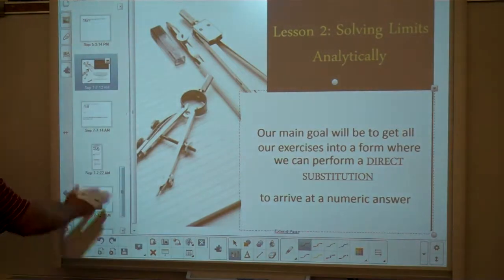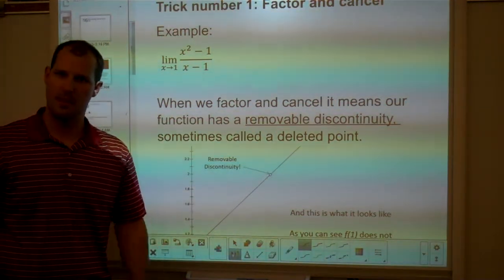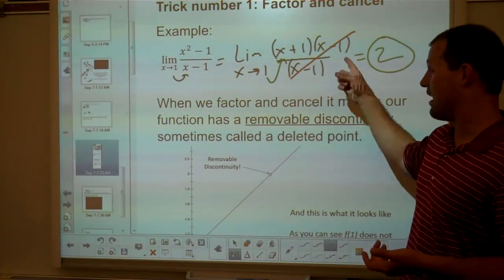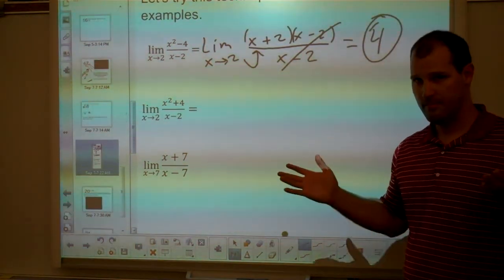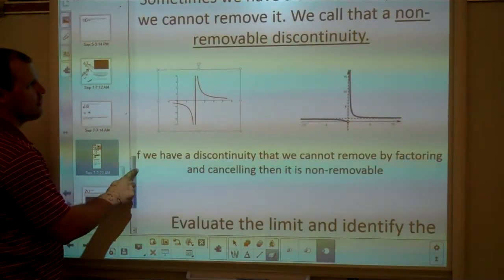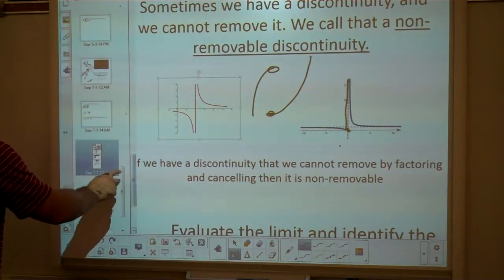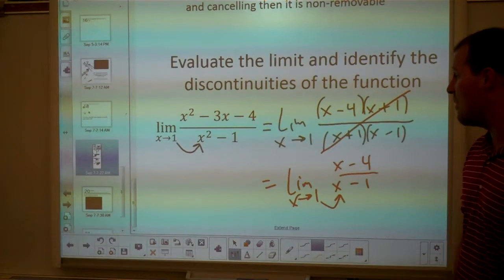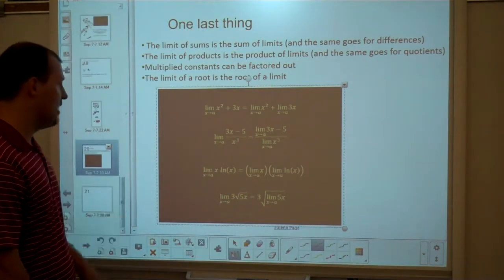Limits, Lesson 2: Analytic Limits